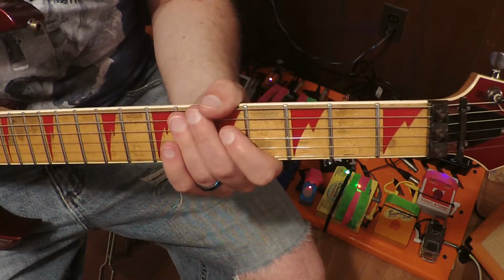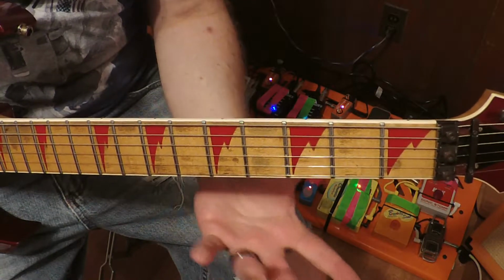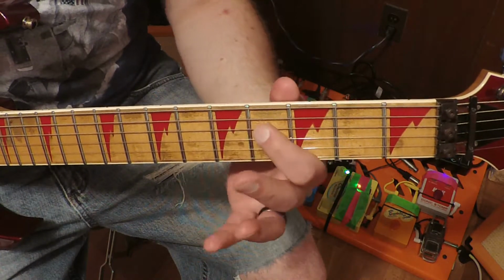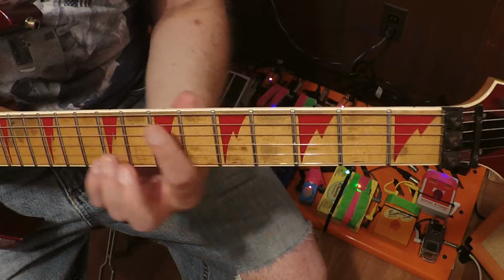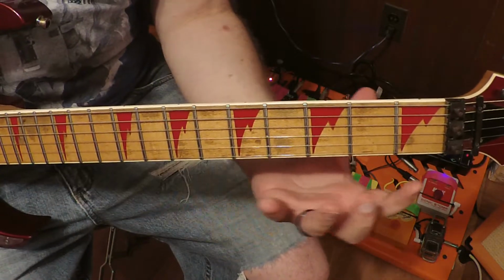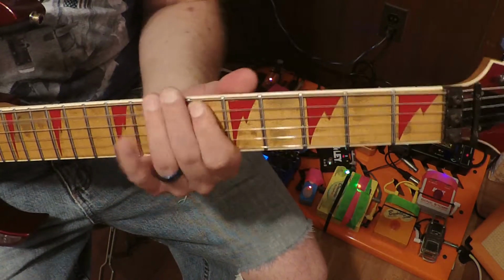APPLIED VISUAL THEORY EXAMPLE: AINT NO SUNSHINE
Matt Quistorf from Crazy Mo Guitar showcasing how our applied visual theory approach relates to popular riffs and melodies.
Our goal is to show you just how powerful our lesson content can be when chords and scales are combined to unlock the fretboard.
Crazy Mo Guitar is all about fun, progress and having control over theory in a completely visual way. and see what we have to offer!